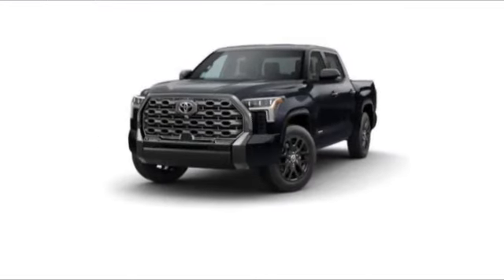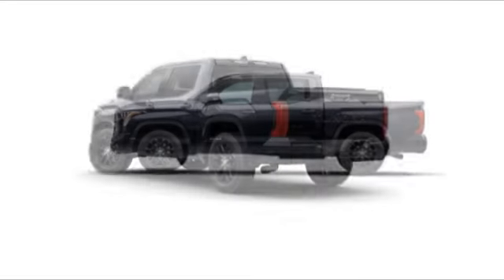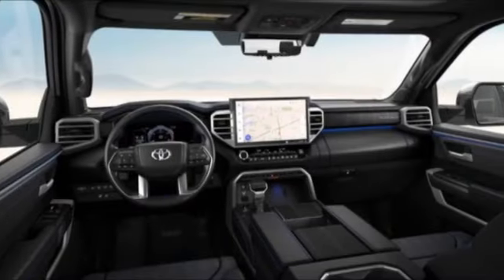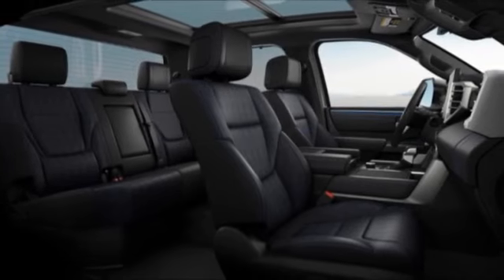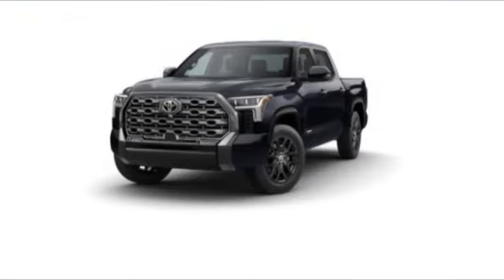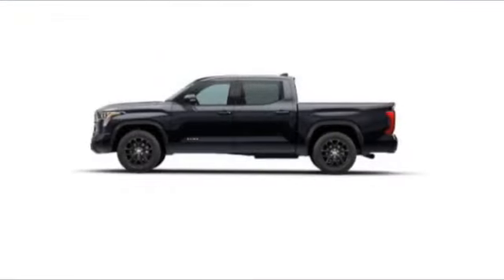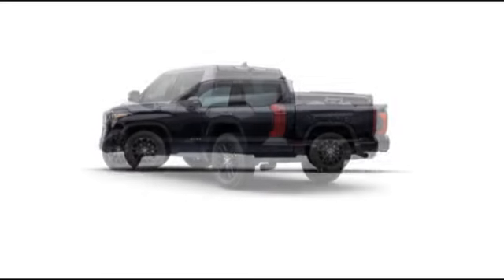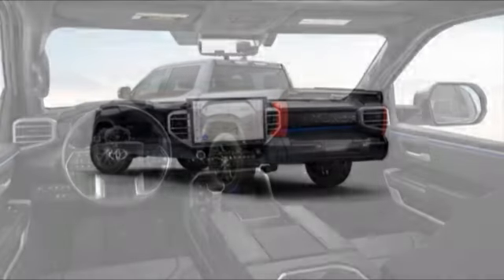2023 Toyota Tundra 4WD St. Louis Missouri 16B311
2023 Toyota Tundra 4WD 4WD Platinum CrewMax

Weiss Toyota
11771 Tesson Ferry Rd.

Pick up this Midnight Black Metallic 2023 Toyota Tundra 4WD, available today at Weiss Toyota. This could be the one you've been searching for.